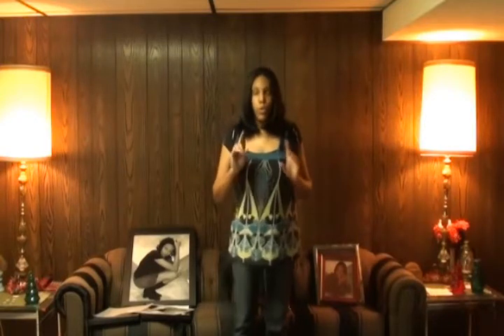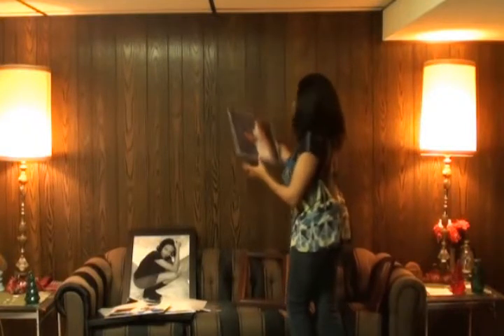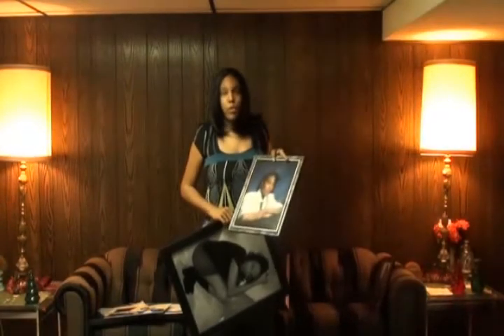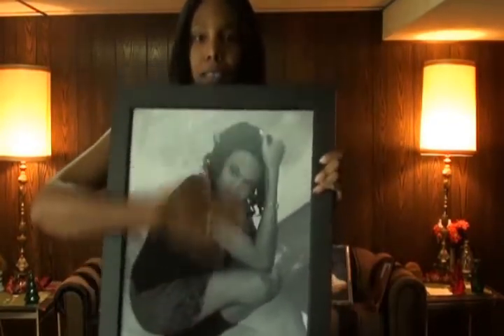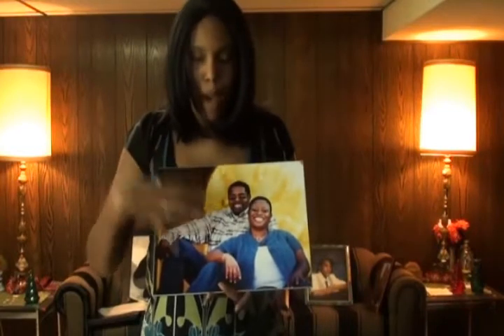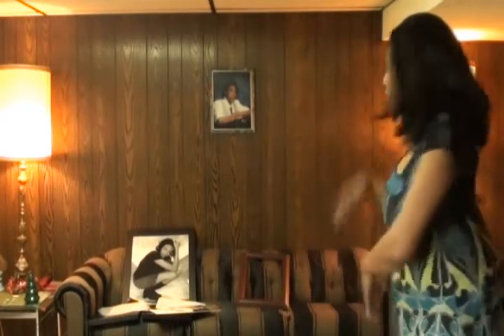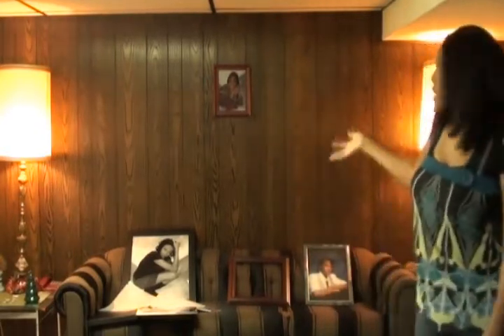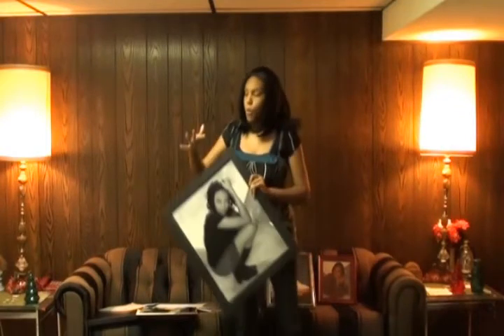30 Day Challenge-Day 20: Why Wall Portraits are Important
If you aren't sure what a wall portrait size is are why you need it then check out this video that explains the differences.